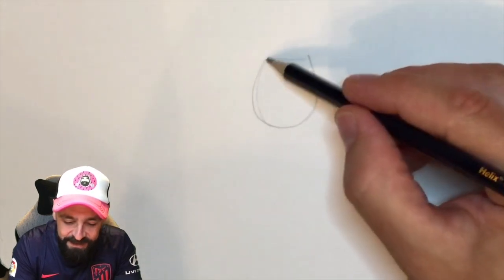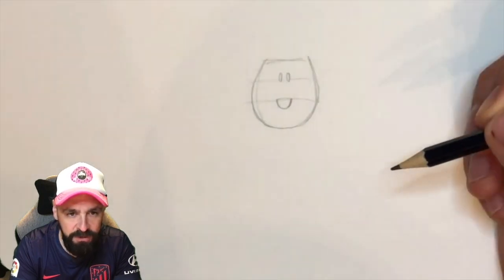How To Draw ROBLOX! | Roblox Cartoons! | Drawing Tutorial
Here's how to draw a ROBLOX guy! It's so easy!  Draw along with me and I'll show you how to draw a really cool ROBLOX cartoon!

This is the best drawing tutorial for beginners. I'll show you how to draw cartoons!

Another really fun drawing with Tom Sparke, of Captain Fishbeard!